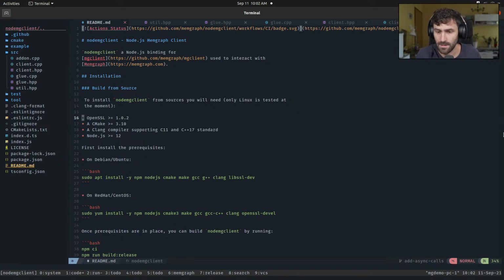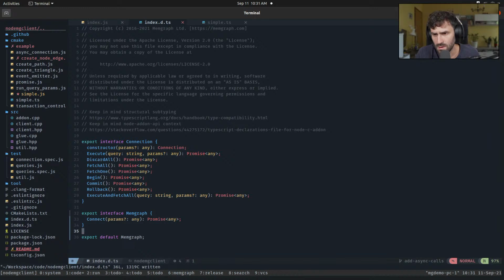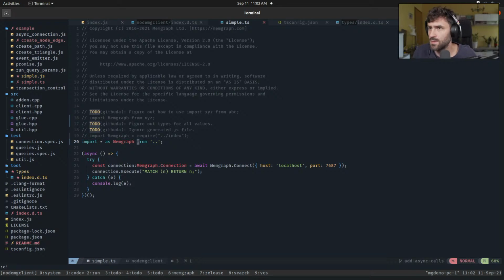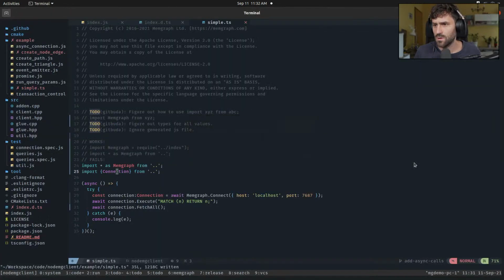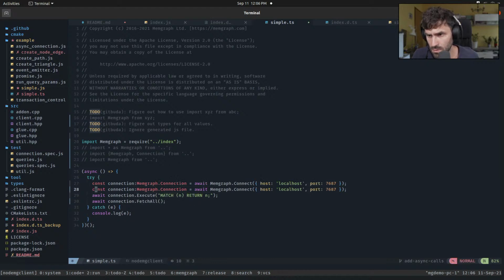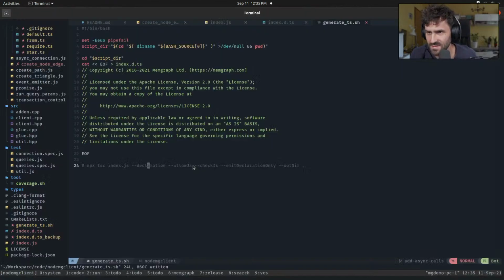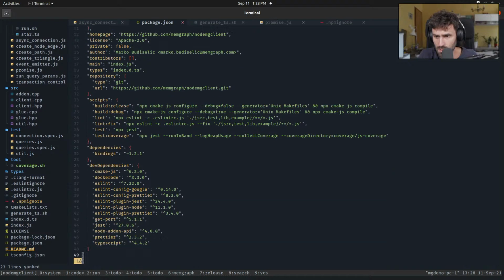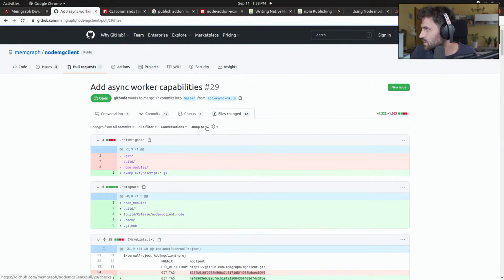How to use Node.js C/C++ API to build a client for Memgraph? | PART 3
Learn Node.js C/C++ API + JavaScript + TypeScript with me while building Node.js client for Memgraph. In the last part, the goal is to finish async calls, add TypeScript support and figure out how to publish the package to npmjs.com.